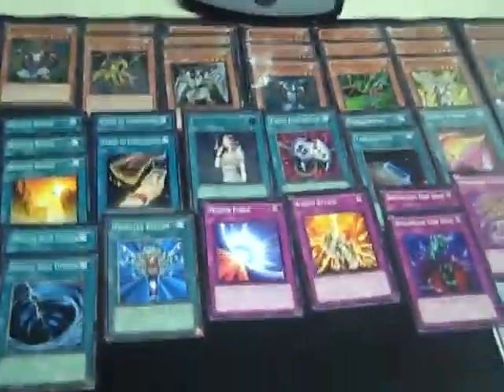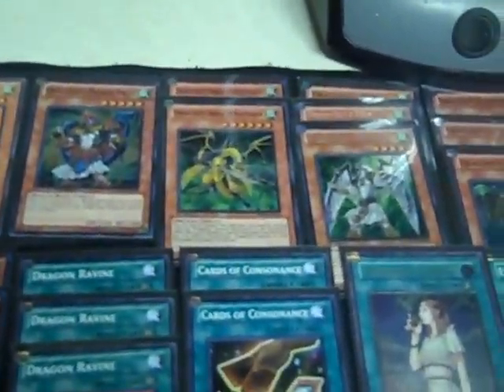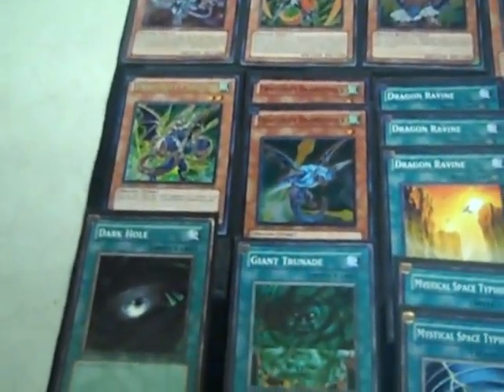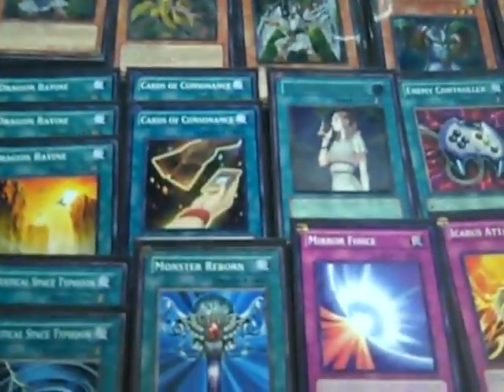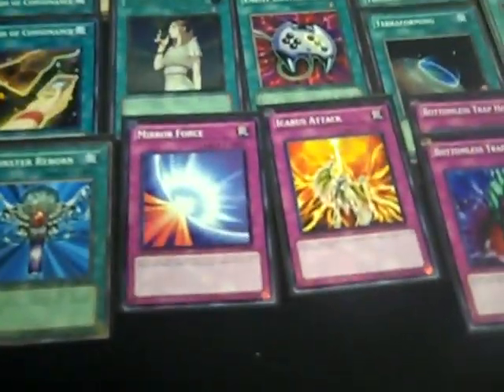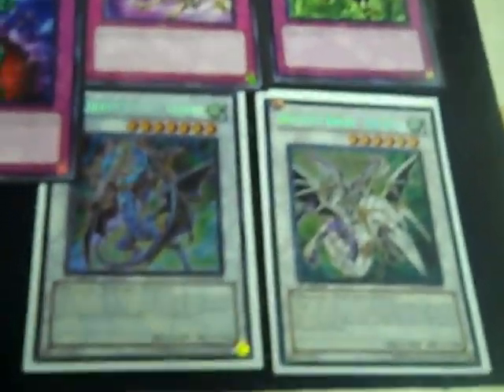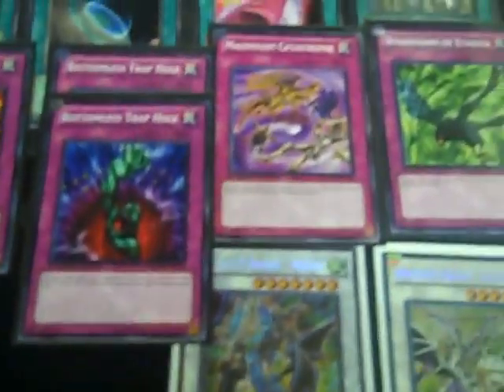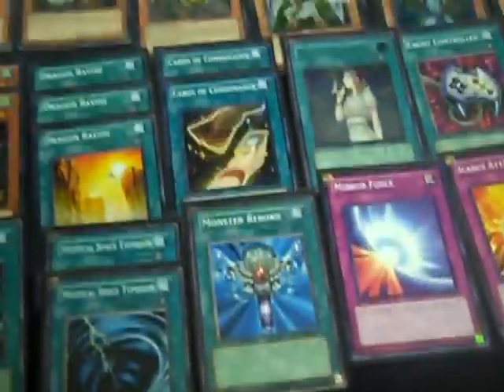Deck Profile: Dragunity 2.0